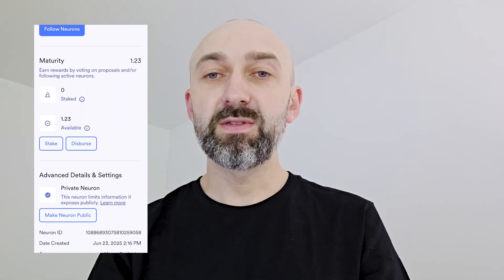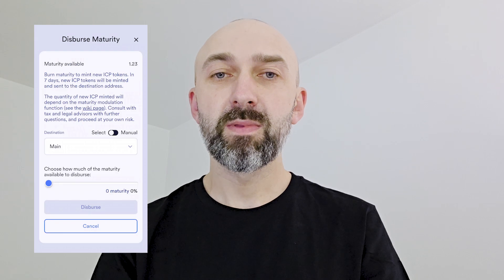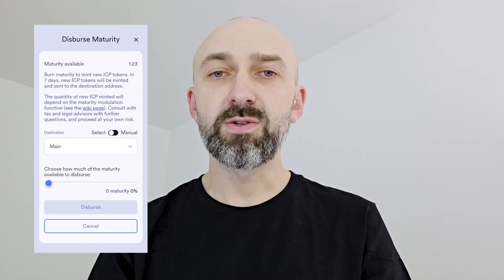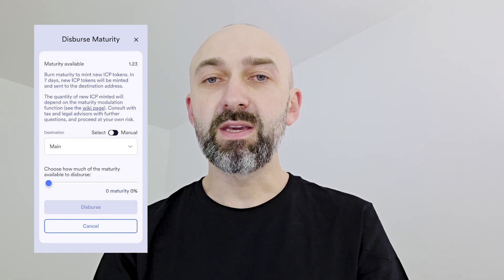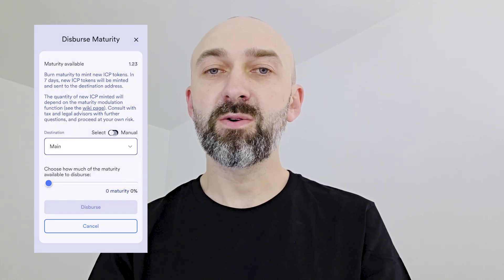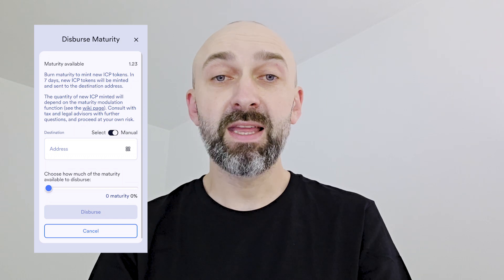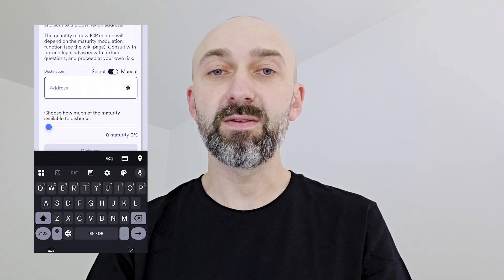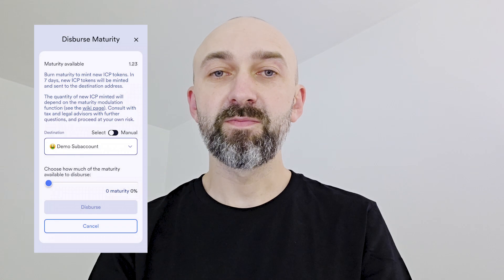Disburse maturity in the NNS | Governance Update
Learn how to easily disburse neuron maturity in the NNS dapp and mint new ICP. The latest update replaces the "Spawn Neuron" option with a cleaner, faster disbursement process — giving you more control over your maturity.

🔍 What You’ll Learn:

- How to disburse neuron maturity directly
- Where to mint new ICP (account or sub-account)
- How to track disbursements in real-time
- When ICP is minted after disbursement

🎬 Chapters:
00:00 - Intro
00:15 - Replacing spawn neuron with disburse
00:45 - Selecting destination account
01:00 - Choosing how much maturity to disburse
01:30 - Viewing active disbursements
02:10 - Timeline for minting of ICP
02:30 - Recap